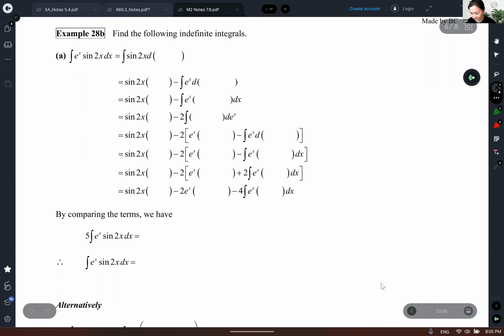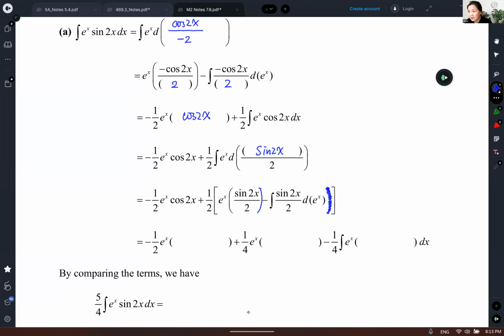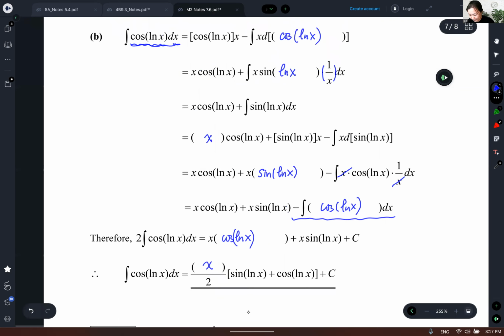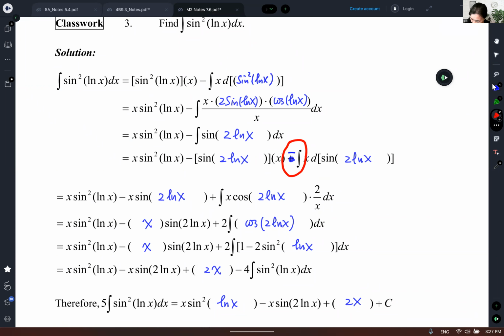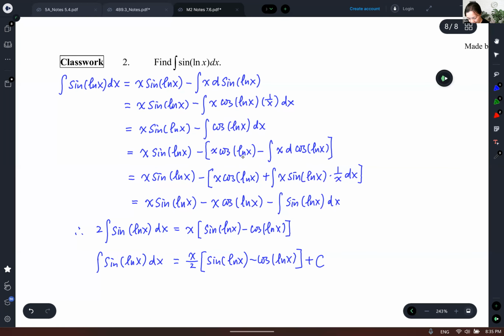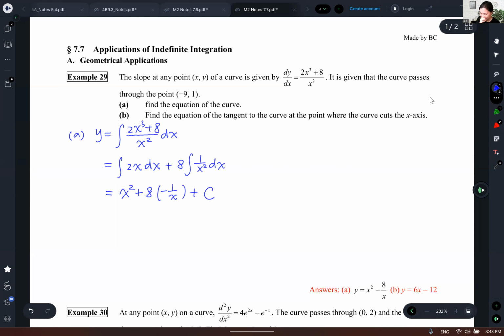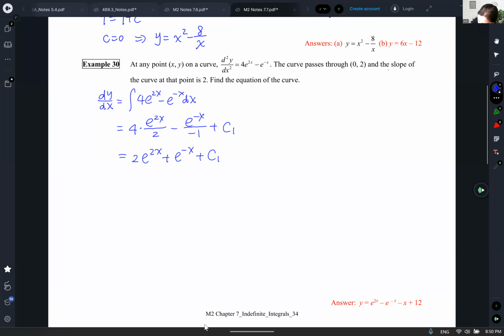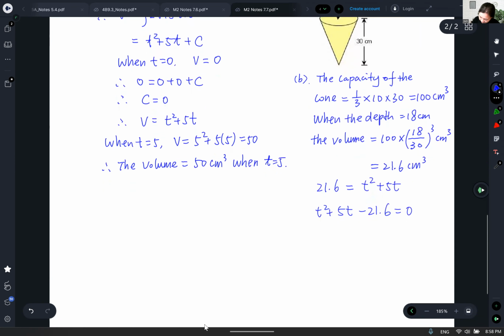Application of Indefinite Integration - Extra Lesson 16 (18/3)